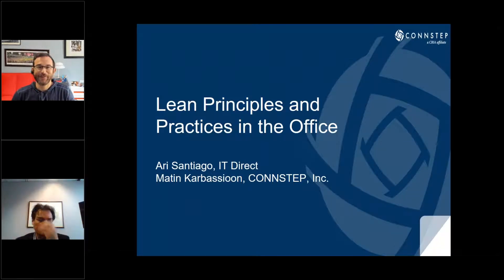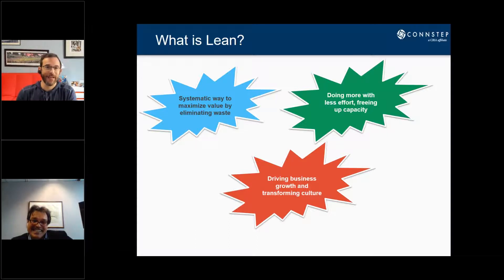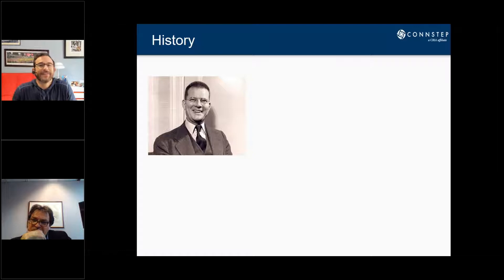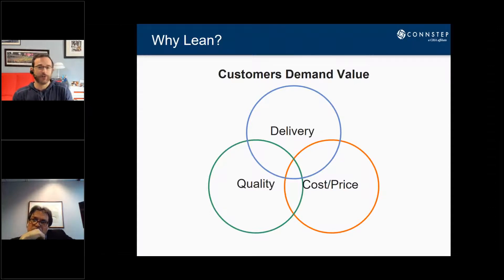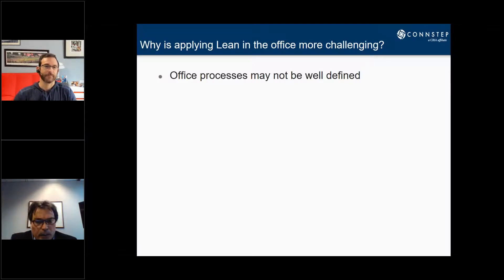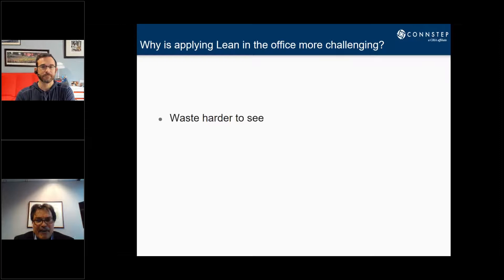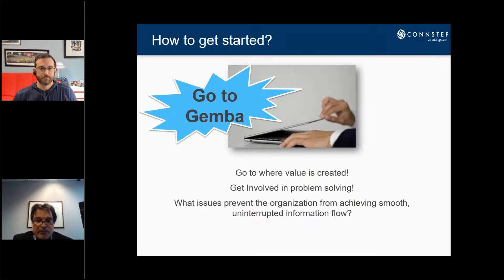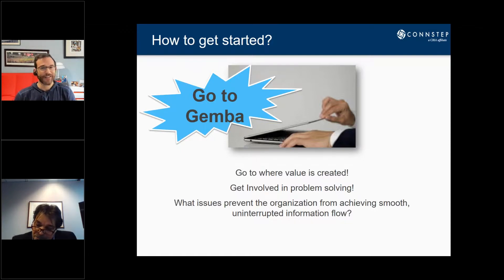Lean Office: Eliminate Wasteful Processes & Increase Productivity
Ari Santiago, IT Direct President & CEO and Made in America with Ari Santiago podcast host, and CONNSTEP's Lean Practitioner, Matin Karbassioon discuss Lean Office and its benefits.

You'll learn how implementing Lean in the front & back office is just as effective as on the shop floor and how you can add value back to your customers & employees. With 95% of total lead time being non-value added, diving into your office processes to reveal them would greatly improve efficiencies!

Contact CONNSTEP (connstep.org) to see how Lean Office can streamline information flow, optimize office supplies and inventory, and apply visual controls to help establish and manage standard work procedures, all while eliminating waste and non-value added activities.